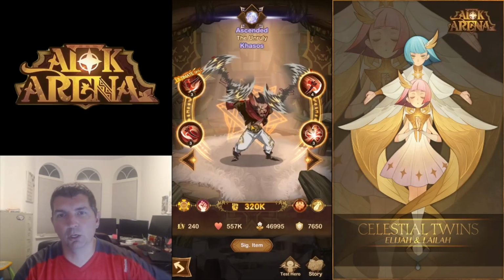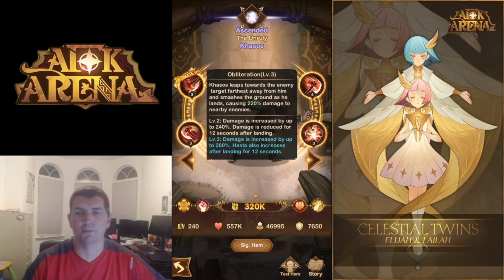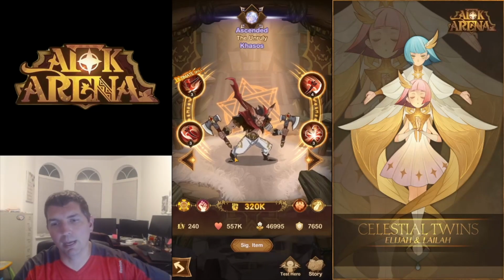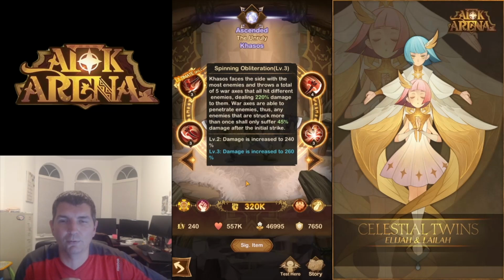[AFK ARENA] New Redemption Code - New Khasos Ultimate!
NEW REDEMPTION CODE: vxvtzgtz6f